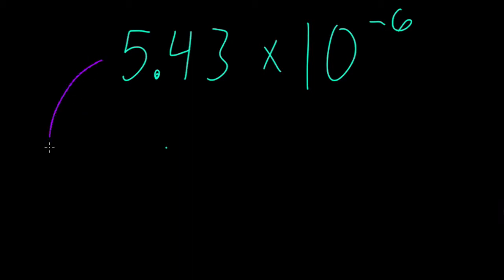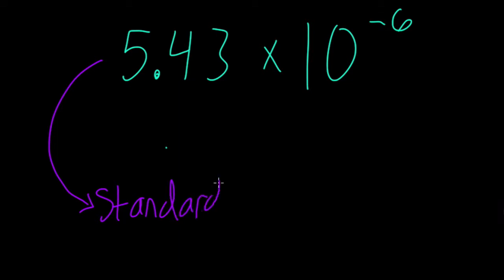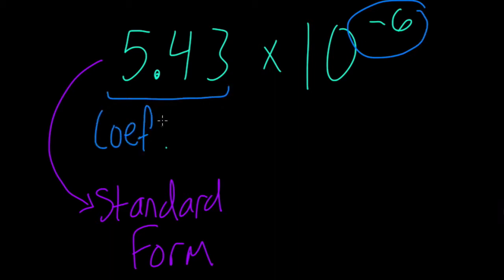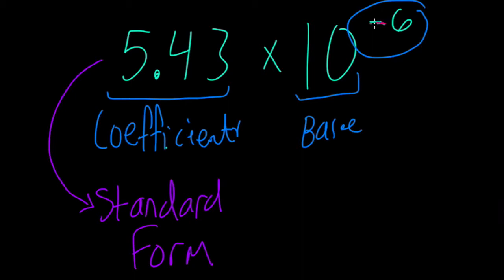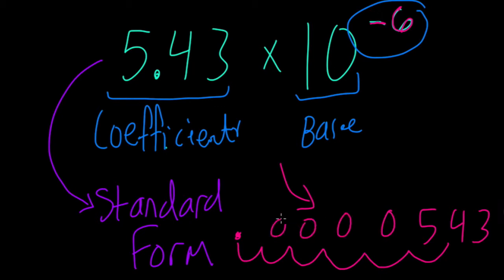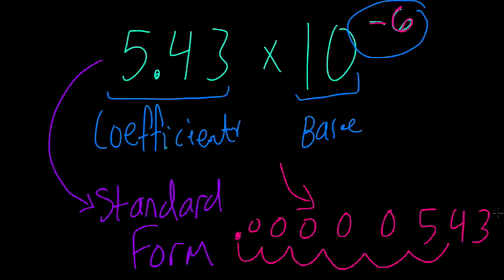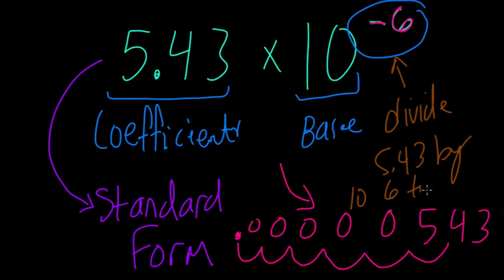Scientific Notation Conversions Worked Example 7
In this video we solve a quick conversion about converting into standard form with negative exponent values